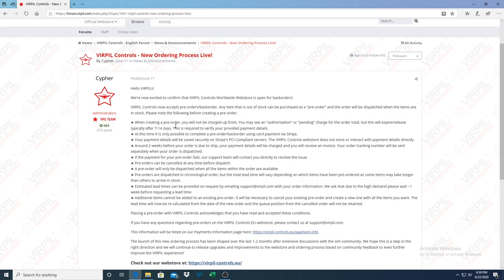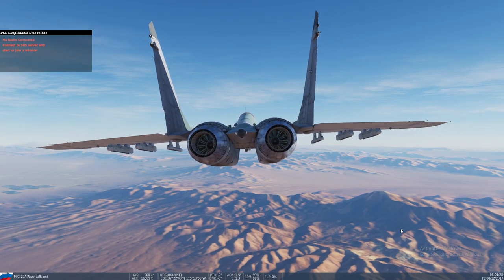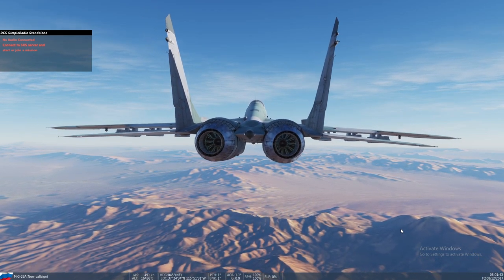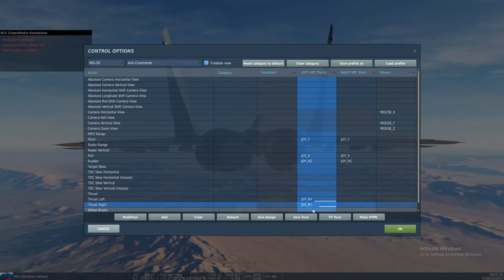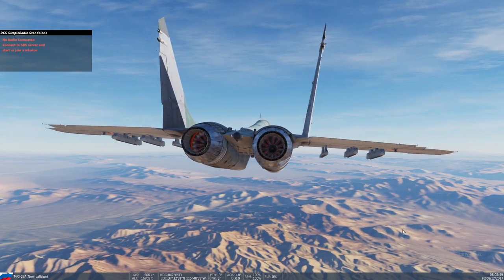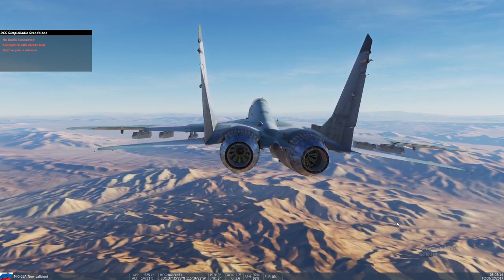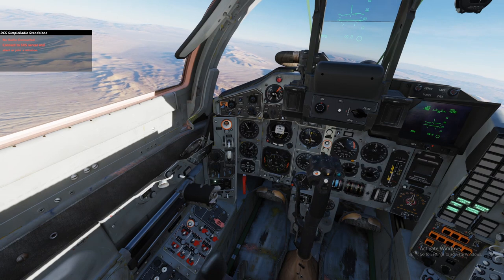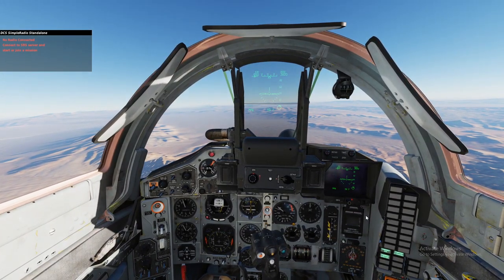HOW I MATCH MY AFTERBURNER TO DETENT IN DCS AND NEWS FROM VIRPIL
Wow it has been a month since my last video I apologize life has been crazy busy. In this video I show you how to match your afterburner in dcs to your virtual and mechanical detent. I am using the Virpil mongoost-50 cm2 this should also work with other throttles such as the Thrustmaster Warthog. We also have news from Viripl you can now PRE ORDER.